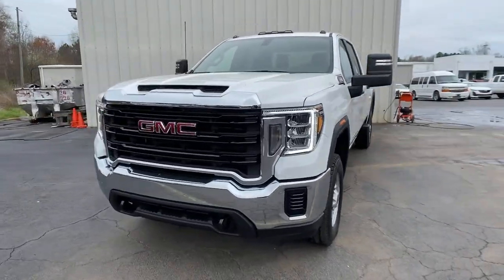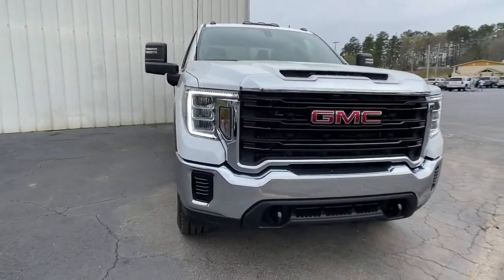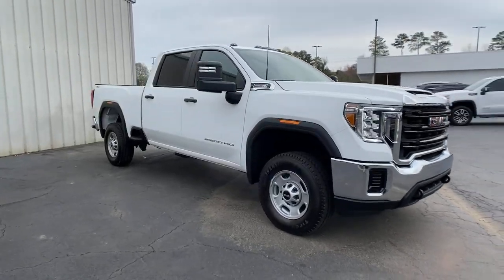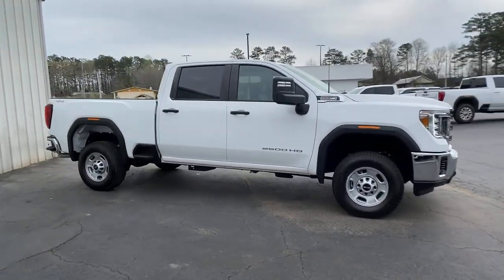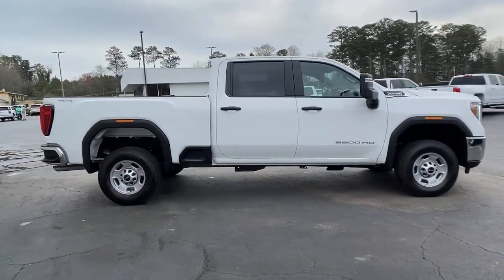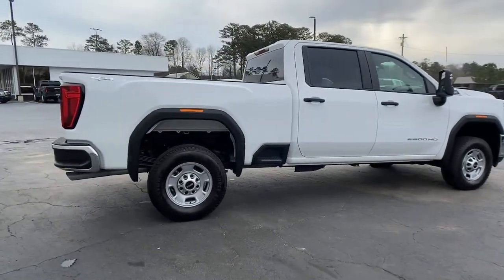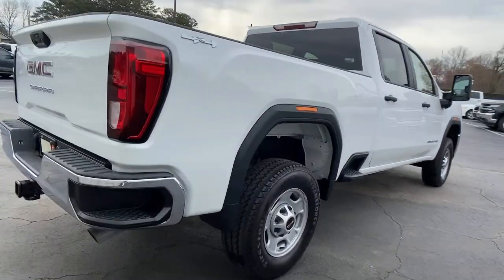2021 GMC Sierra 2500HD Carrollton, Franklin, Atlanta, Marietta, Newnan, GA MG514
Summit White New 2021 GMC Sierra 2500HD available in Carrollton, Georgia at John Thornton Cadillac Buick GMC. Servicing the Franklin, Atlanta, Marietta, Newnan, GA.
2021 GMC Sierra 2500HD Base - Stock#: MG514 - VIN#: 1GT19LE74MF189059